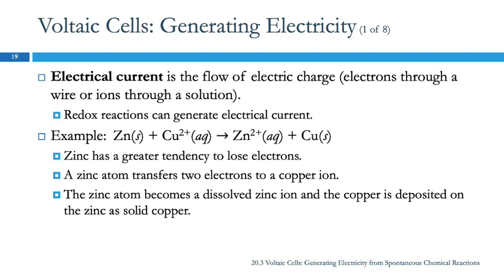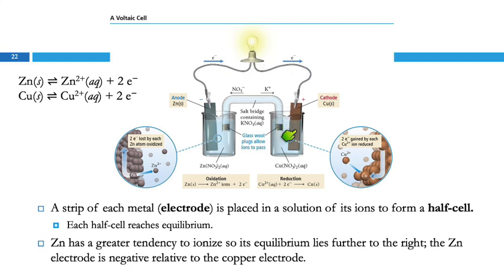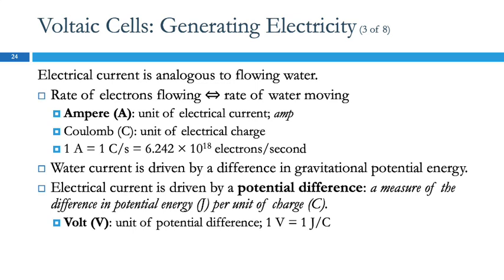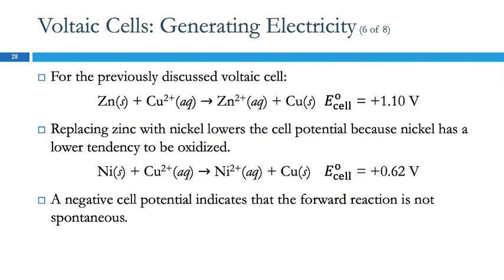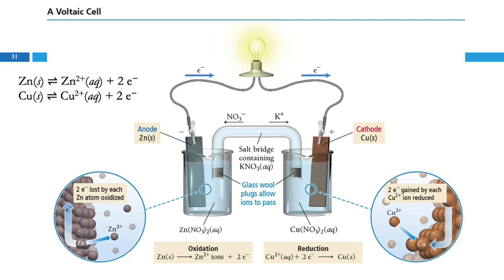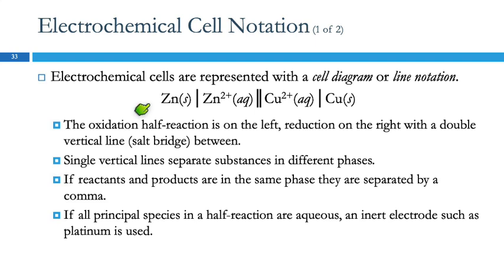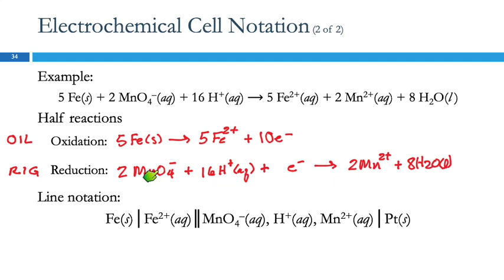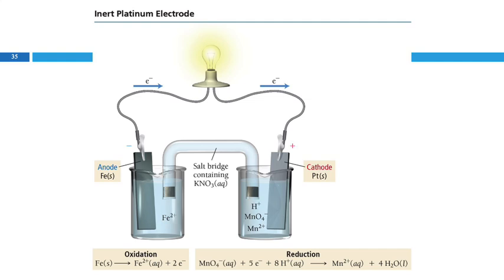20.3 Voltaic Cells: Generating Electricity from Spontaneous Chemical Reactions